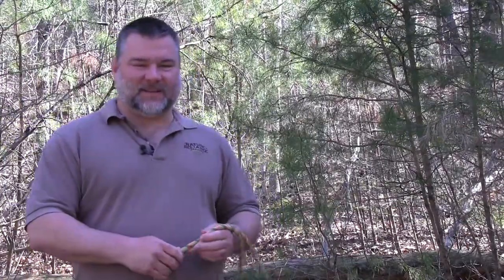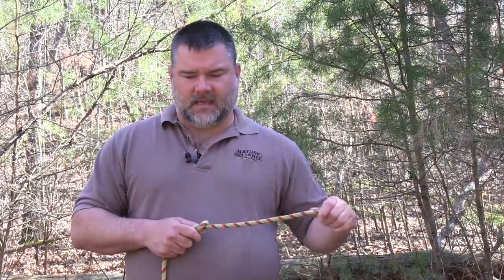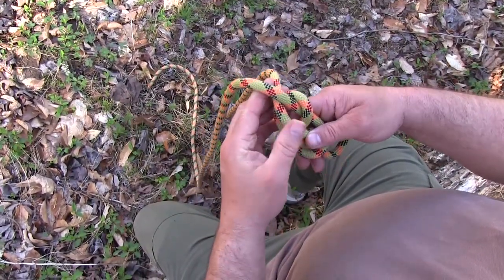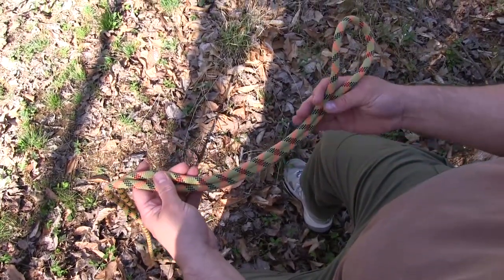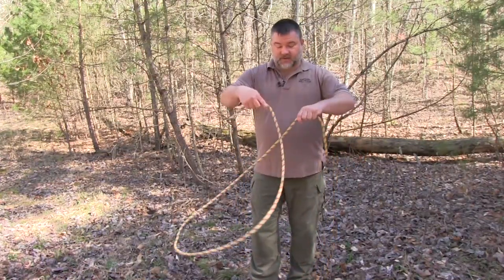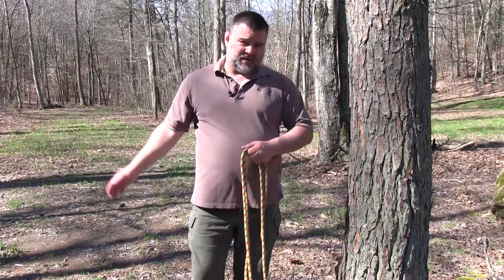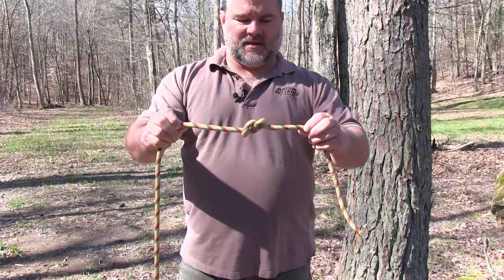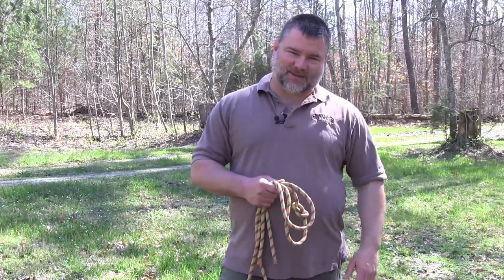Basic and CRAZY way to tie a Figure 8 with rope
Knot tying books that I really like.  Same author but different books, both of them are great!

Pick up some paracord on our store at a huge deal!